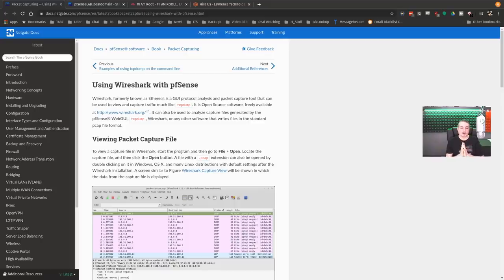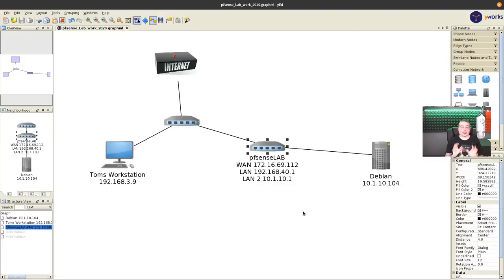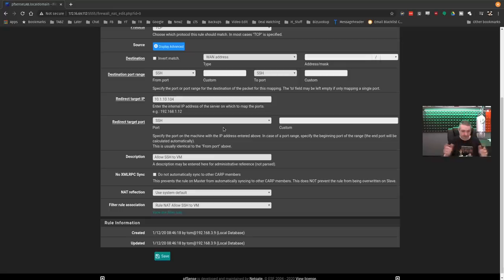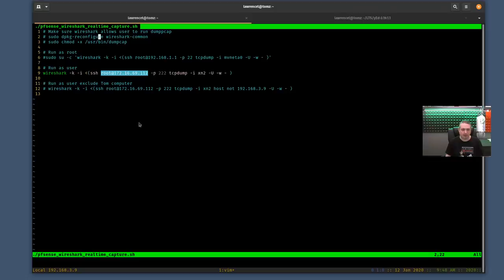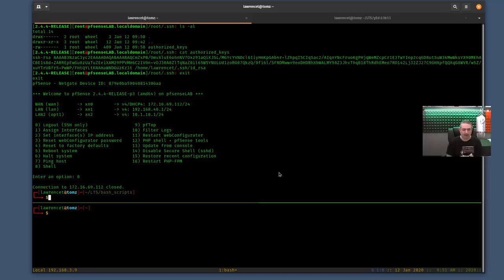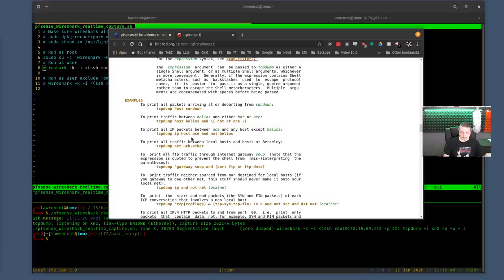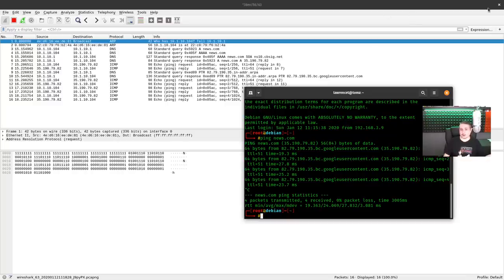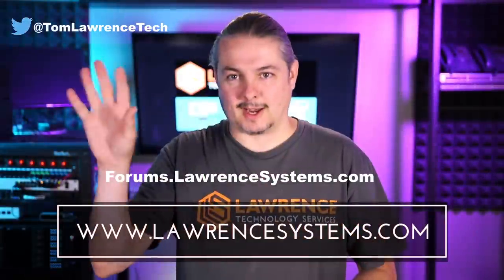Remote Real Time Packet Capture With Wireshark and pfsense